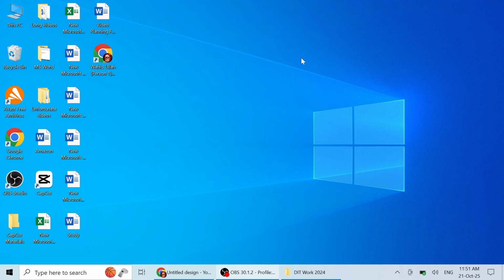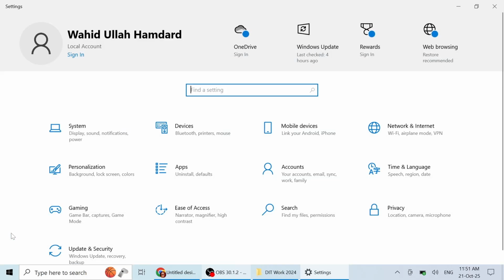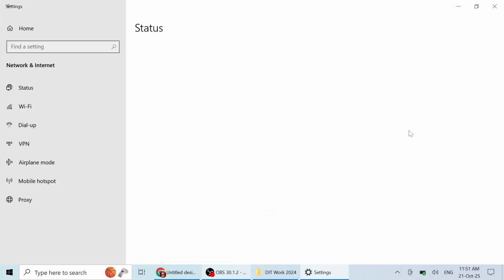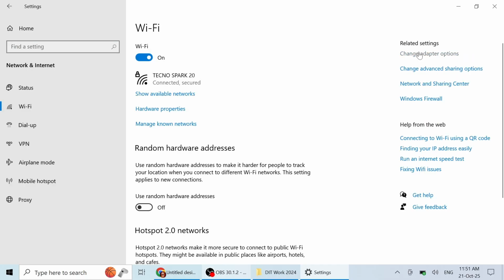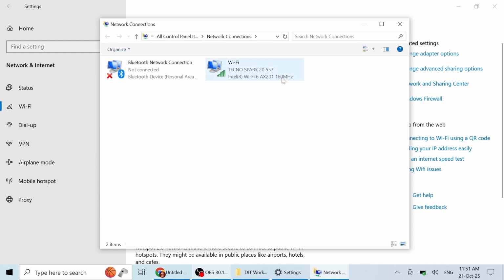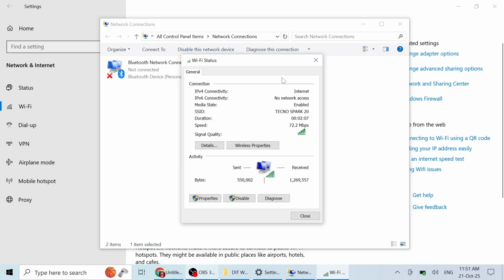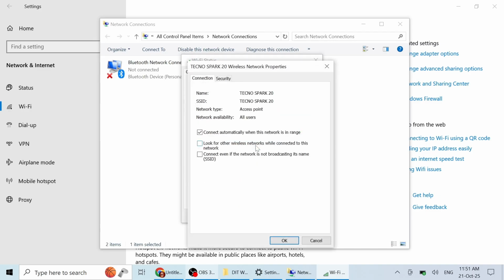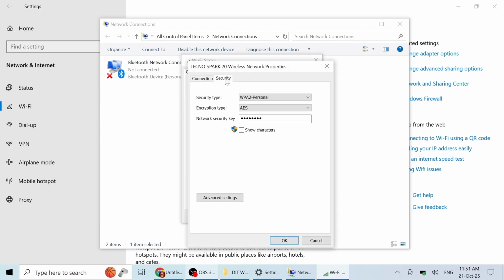How to See Connected Wi-Fi Password on Windows 10/11 | 2025 Easy Step-by-Step Guide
In this video by Wuh Creator, you’ll learn how to find the Wi-Fi password of the network currently connected to your Windows PC. Whether you’re using Windows 10 or Windows 11, this simple step-by-step guide will show you how to view saved Wi-Fi passwords without any third-party software.
✅ What you’ll learn:
• How to open Network & Internet Settings in Windows
• How to view your Wi-Fi adapter properties
• How to reveal saved Wi-Fi passwords on your computer
• A bonus Command Prompt method to see Wi-Fi passwords instantly
💡 Why watch this video:
• 100% safe and working method (no apps required)
• Works on both Windows 10 and Windows 11
• Perfect for recovering forgotten Wi-Fi passwords